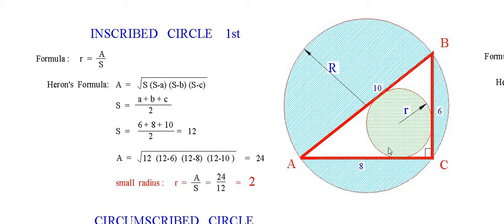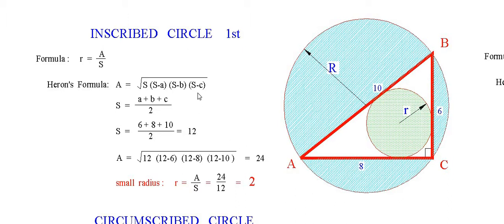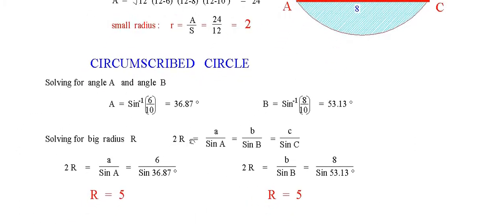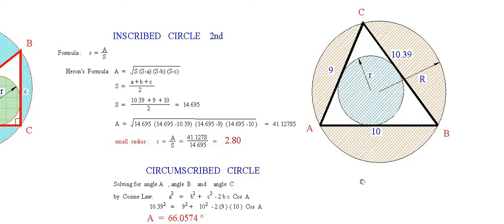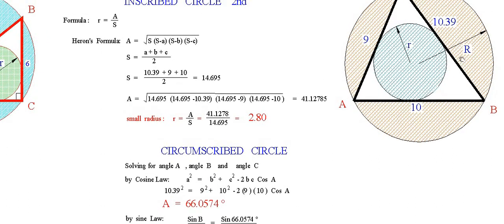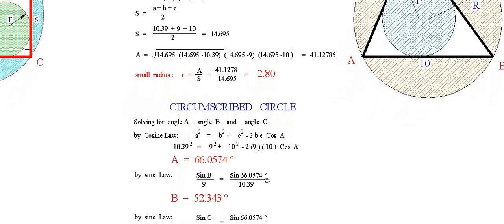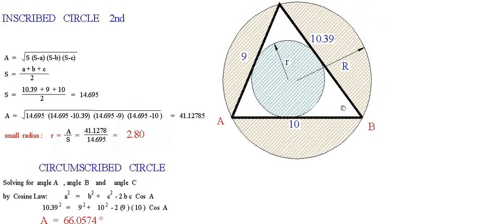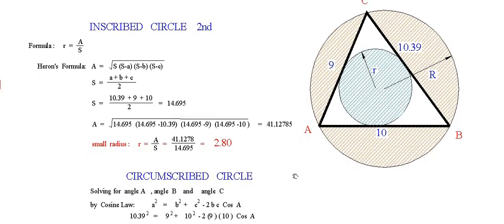Inscribed Circle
This  is  for solving the inscribed  and  circumscribed  circles of  a  given triangle.  Very short  and simple tutorial.